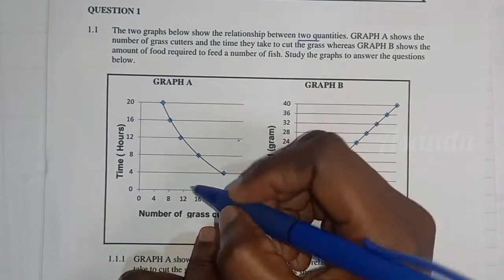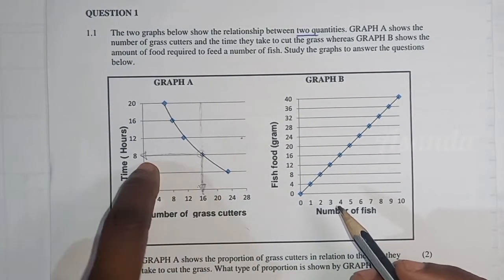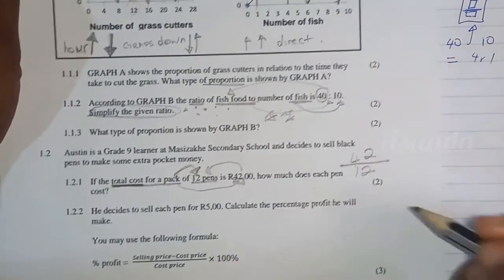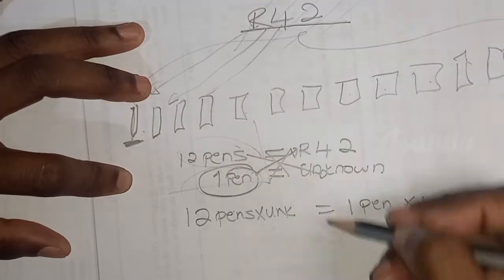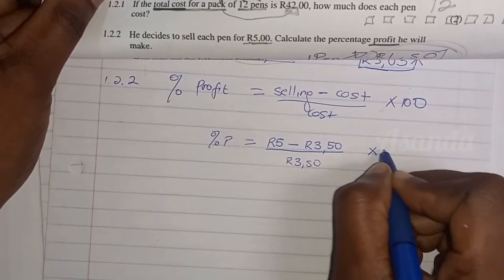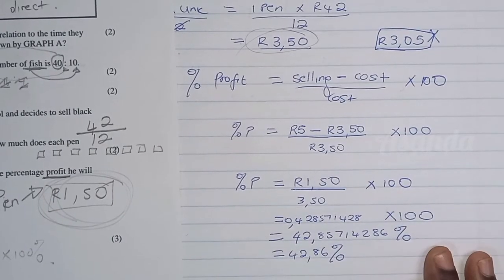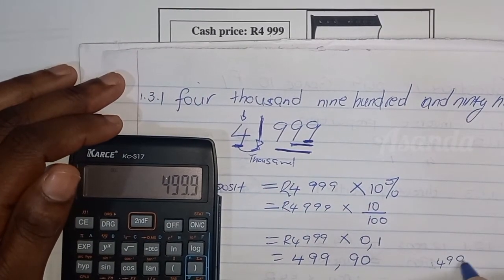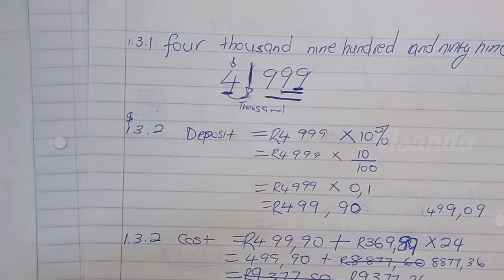Mathematical literacy grade 10 November 2017 FINANCE P1 QUESTION 1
graphs
direct and indirect proportions
cost
selling price
profit
percentage profit
hire purchase
deposit
total cost for hire purchase